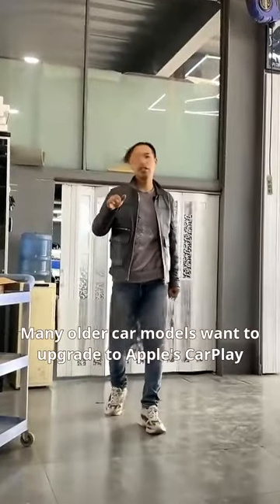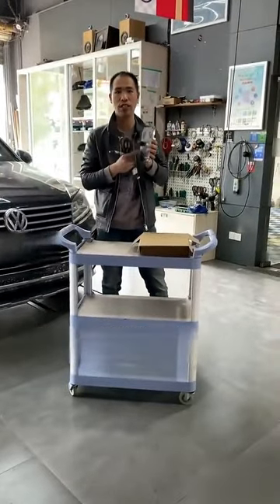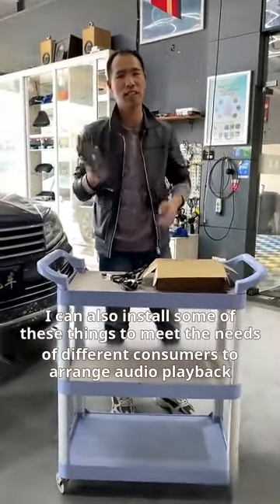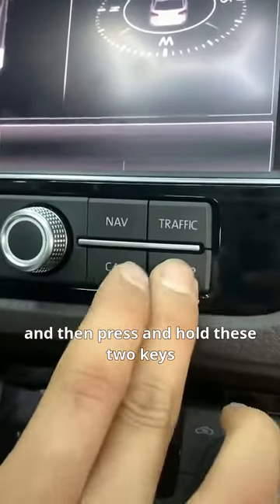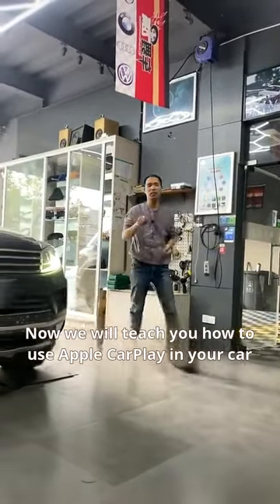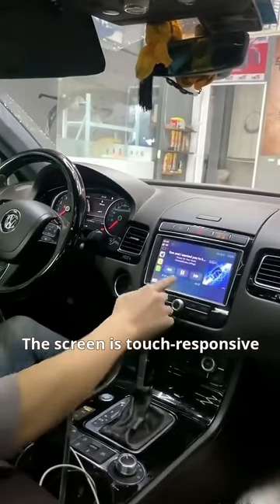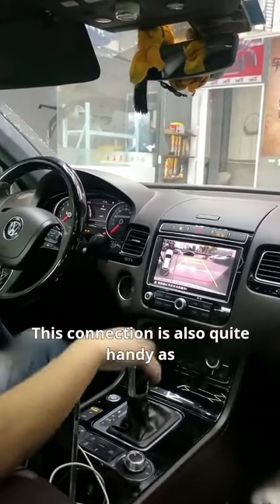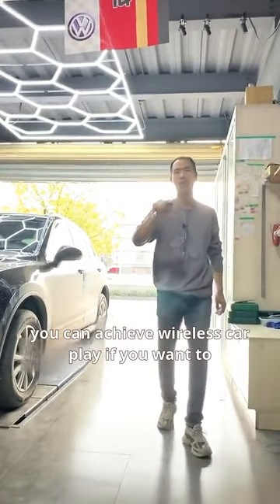"Easy Steps to Add Wireless Carplay and Android Auto to Your Volkswagen Touareg"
Looking to take your car to the next level? Look no further than Scumaxcon, the premier team for automotive modifications and upgrades.